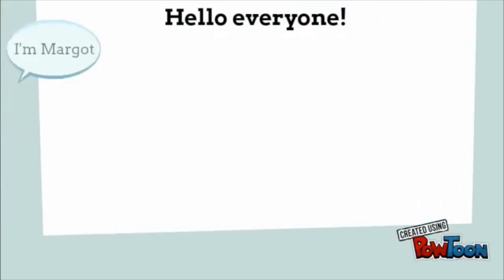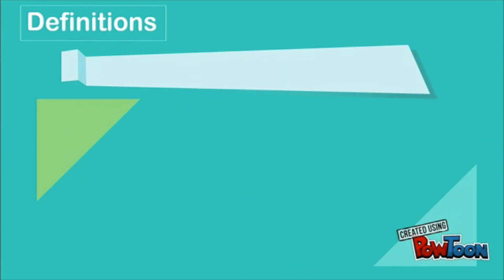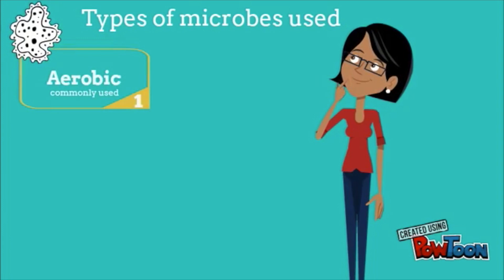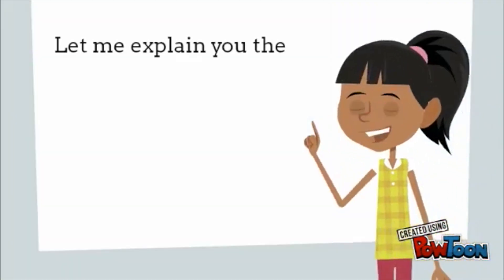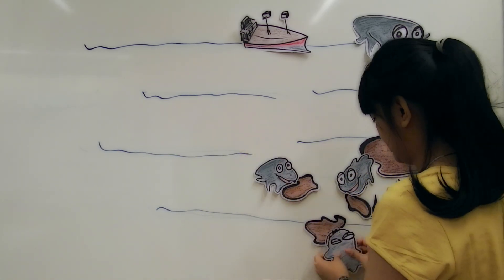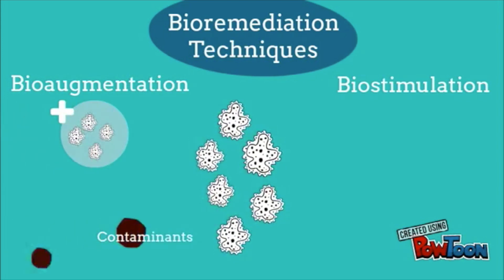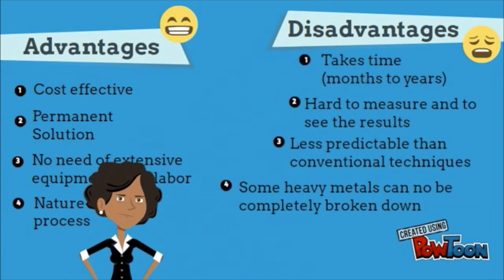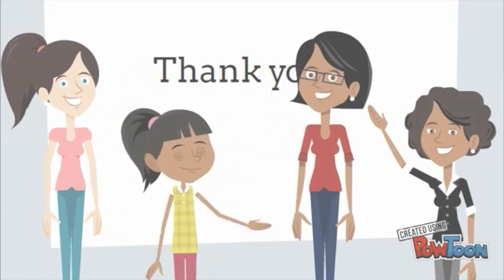What is BIOREMEDIATION ?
This video was made for our Environmental Science and Sustainability Development (ES&SD) class project at the IIIEE, Lund University.
Created by classmates of Batch 23 (2017)